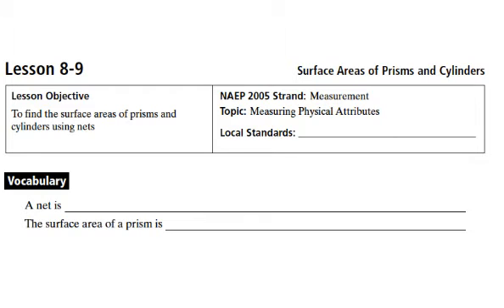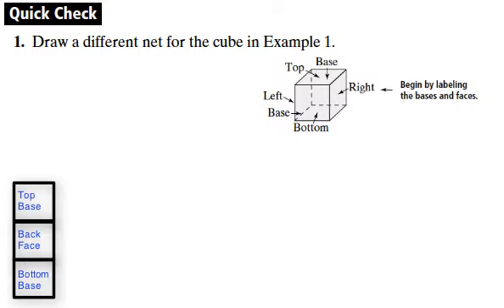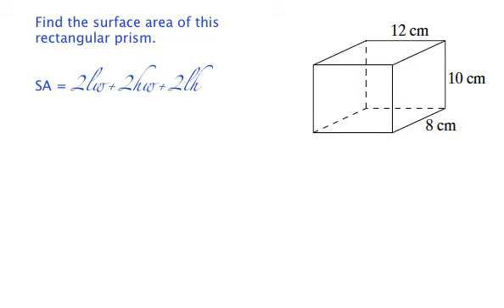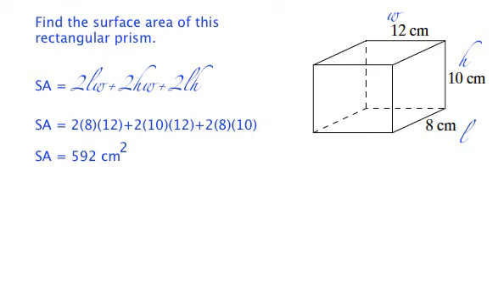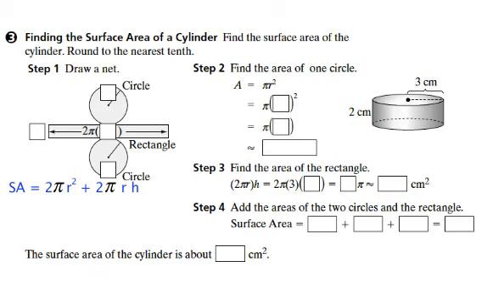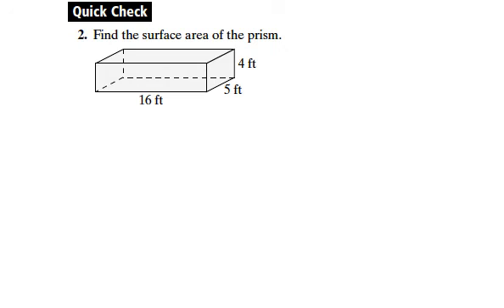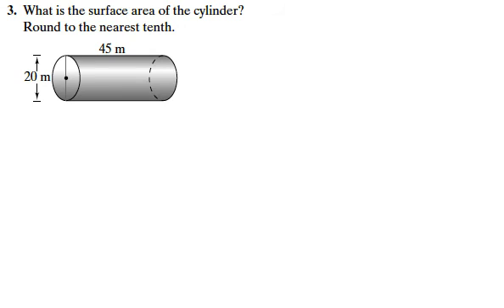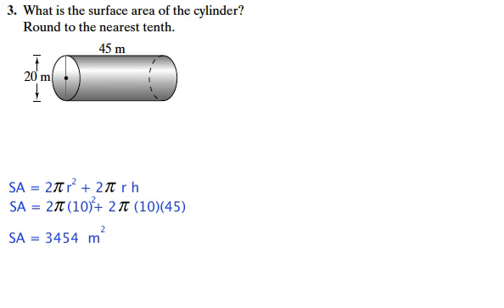Surface Areas of Prisms and Cylinders